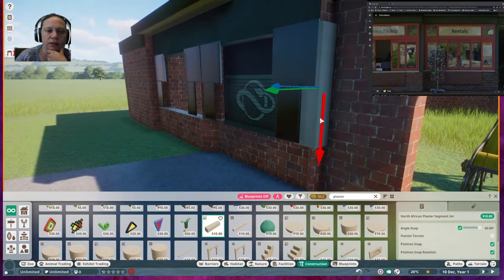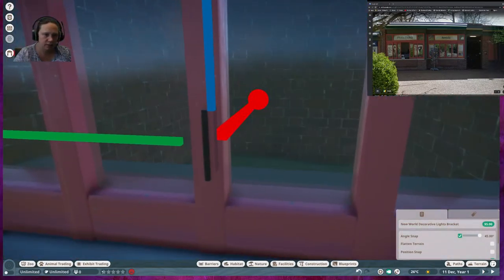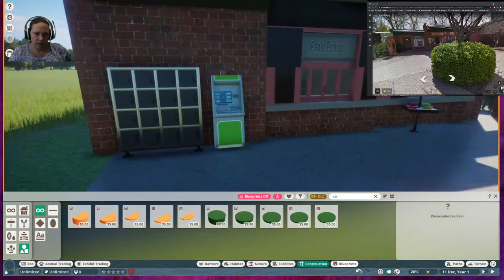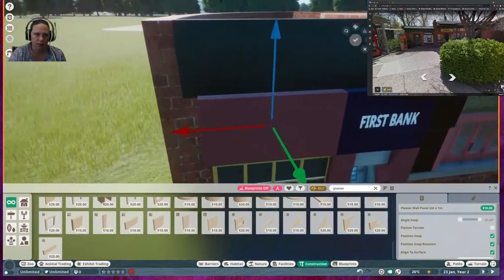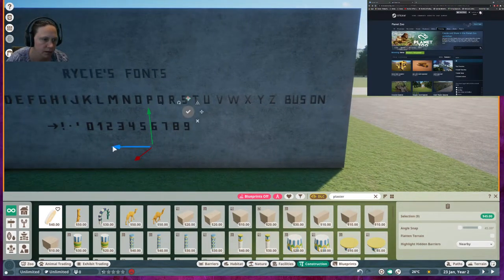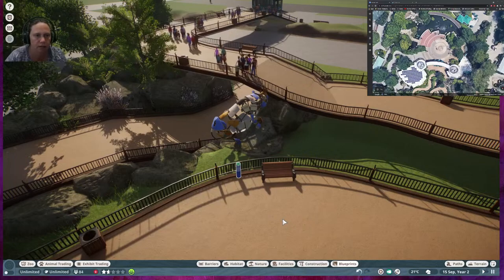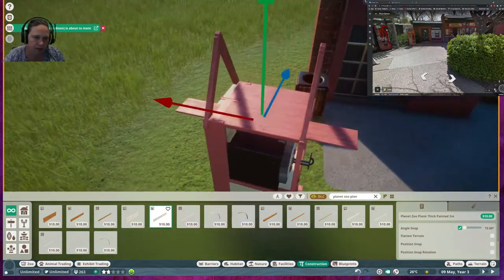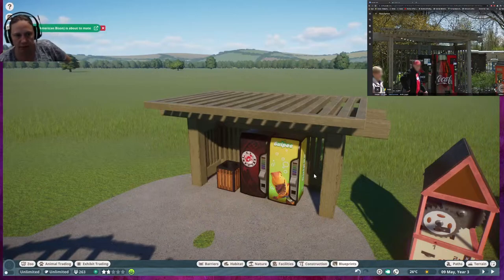Planet Zoo | St. Louis Zoo Entrance Recreation | Live Stream | Ep 5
Continuing the recreation of the St. Louis Zoo Entrance in planet zoo.   Join me as we continue working on the photo booth and stroller rental and lets see how far we get today!   The last session we made many circular buildings, three in fact, to get the shape of the building on the other side of the entrance that houses strollers and a picture booth.